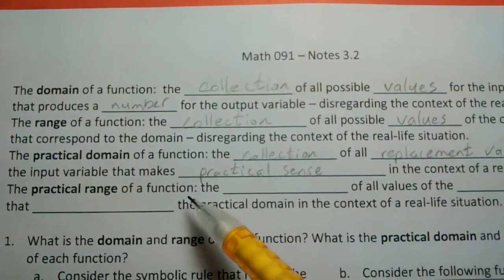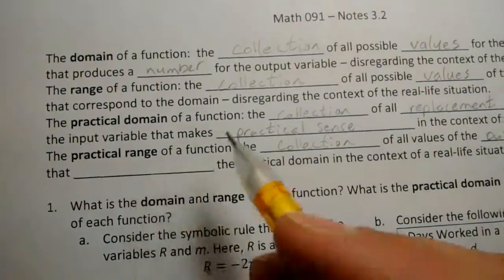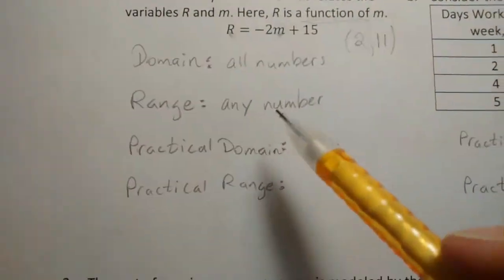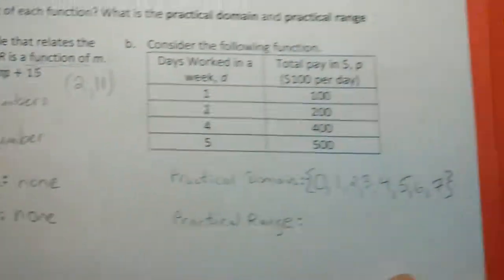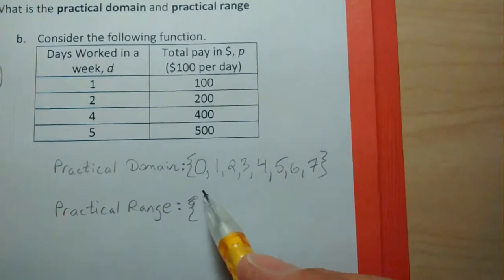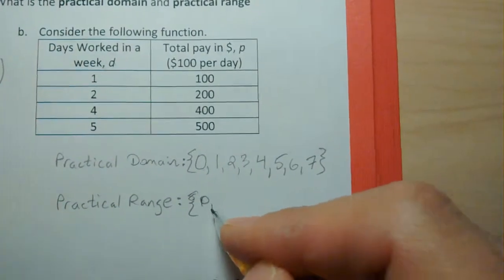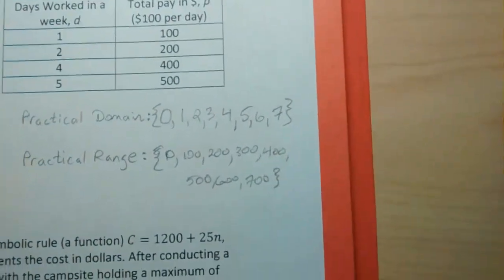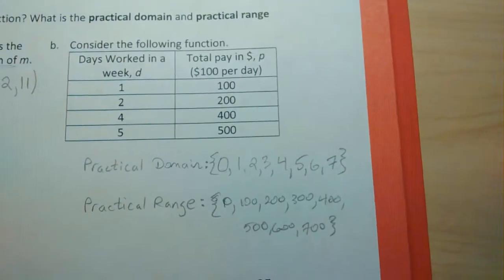3.2 Video (1a & b) - Definition of Practical Range